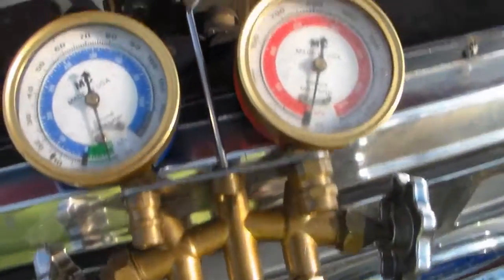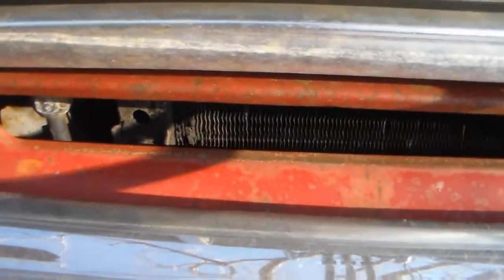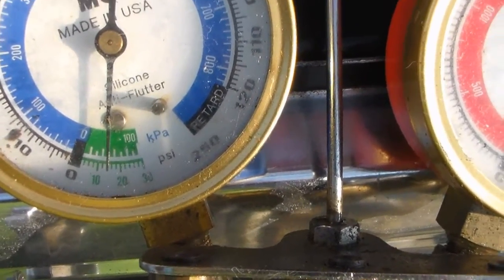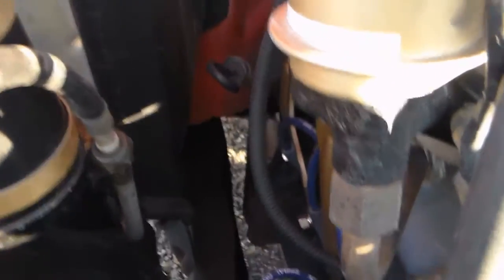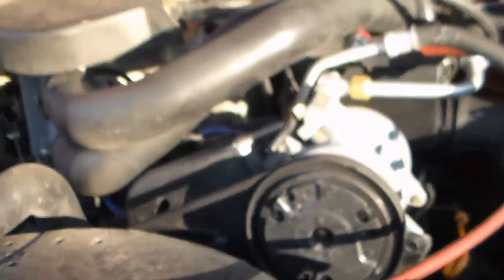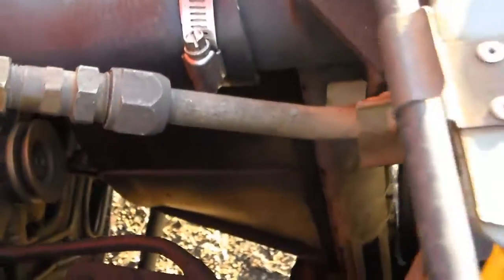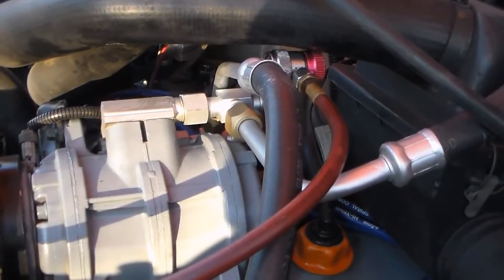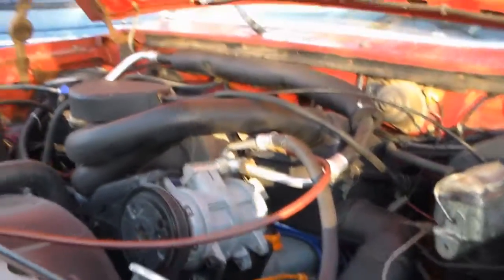Red F-150 A/C Testing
Warm weather is almost here and it's going to be time to need the A/C.